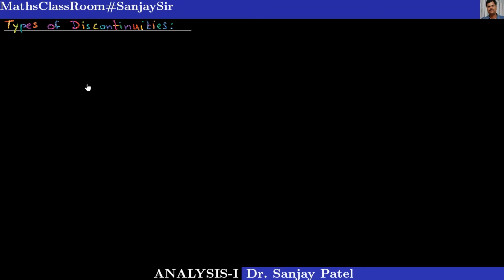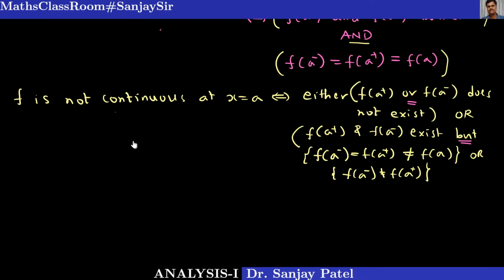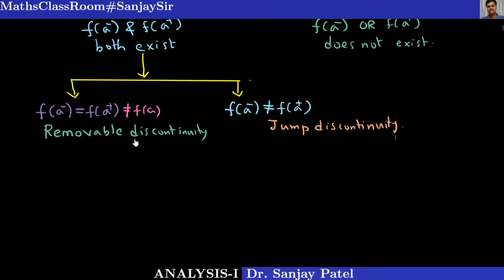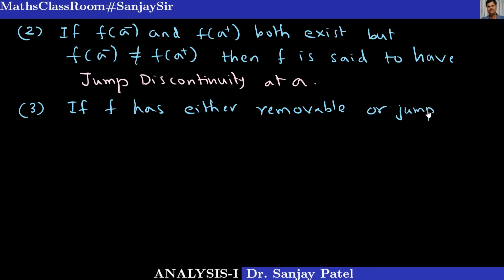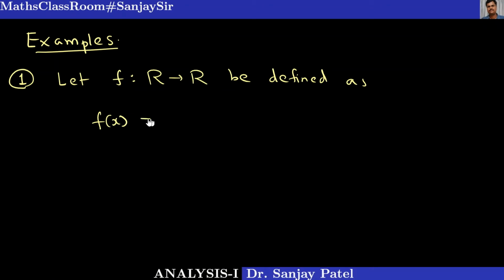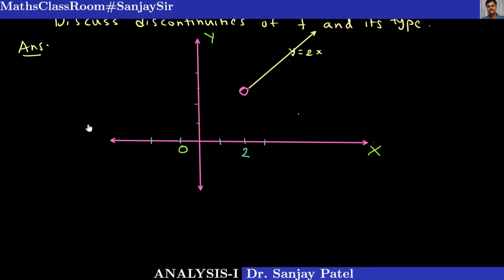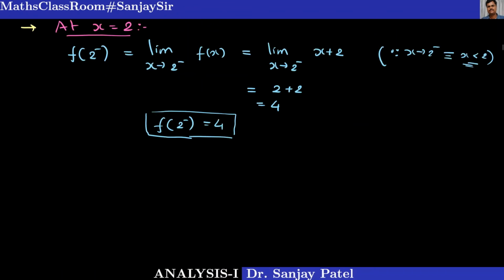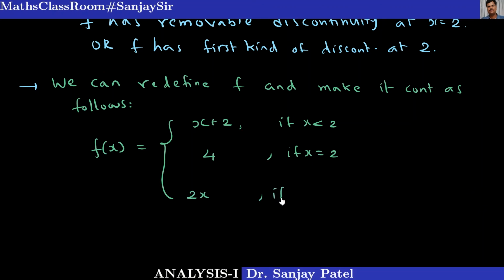3-11 Types of discontinuities-I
In this video you will learn about different types of discontinuities of a function. and also one example.